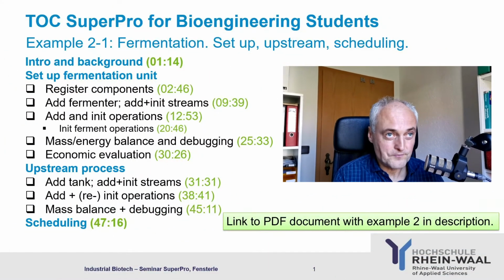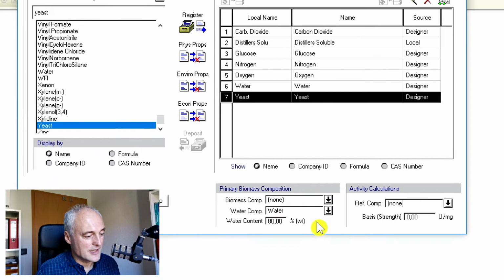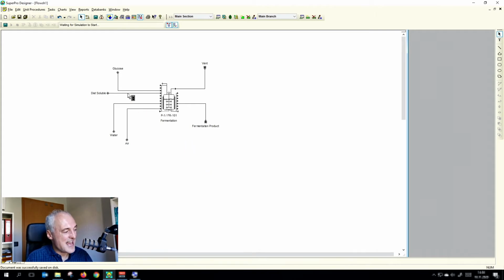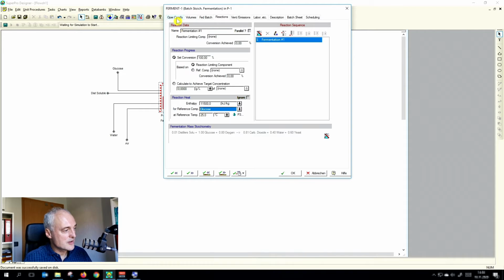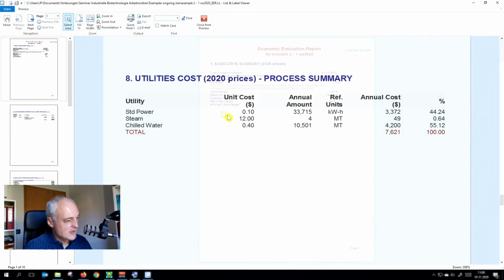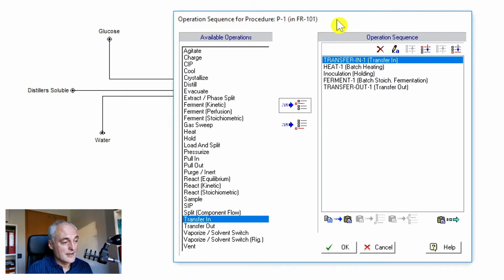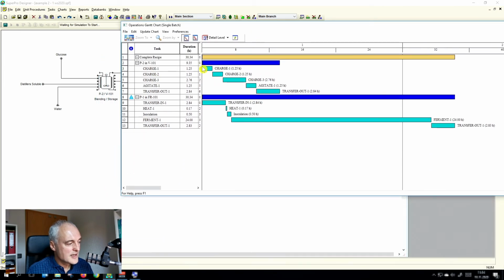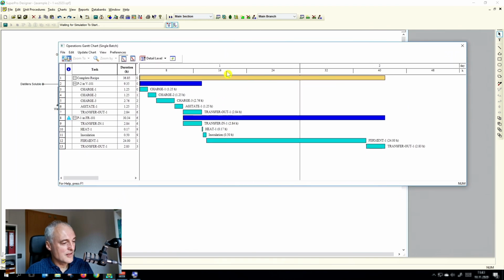SuperPro for Bioengineers - Example 2-1, set-up of a fermentation process with scheduling.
TOC at 0:22. SuperPro Designer is a process simulation widely used in the (bio) pharmaceutical industry. This tutorial by Prof. Joachim Fensterle of the HSRW in Kleve is distilled from a seminar in industrial biotechnology and intended for bioengineering / biotechnology students. In example 1, Prof. Fensterle demonstrated the principles in a simple one-unit neutralization process In this example 2, a fermentation process is set up consisting of several units. In this video, the set-up of the fermenter and one upstream unit and the scheduling of processes is described. The script for example 2 can be accessed via following pwd: Sup-Ex-2. It is recommended to watch the set-up part of the tutorial first and afterwards construct the process yourself with the help of the script. Example 2 builds up on example 1, therefore starting with example 2 before working on example 1 is not recommended. Part 2-2 contains the downstream section and can be found All SuperPro tutorials for bioengineers can be found in the following playlist